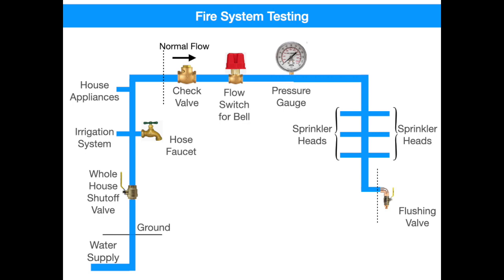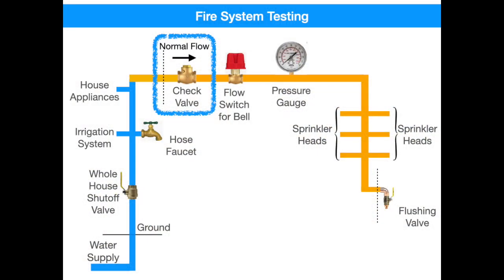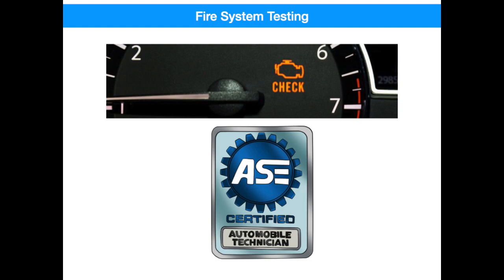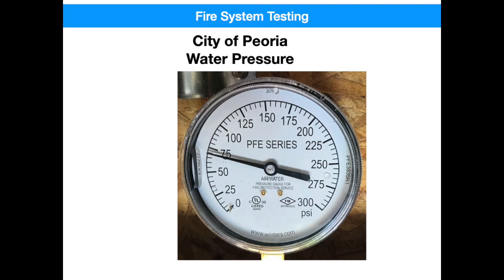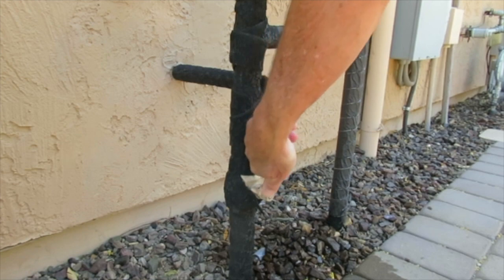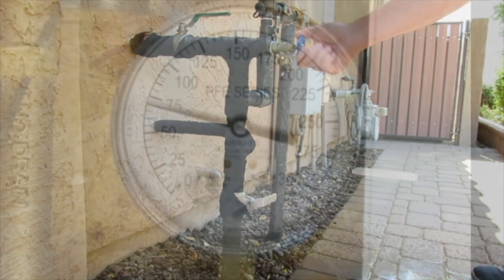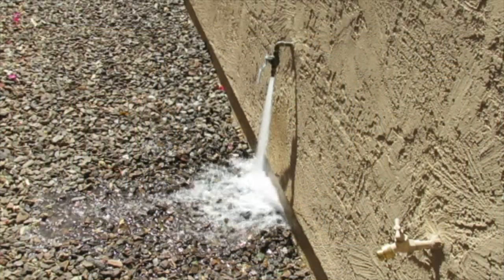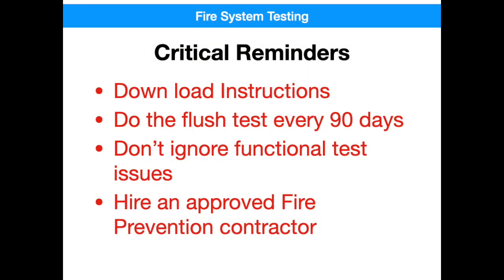Fire System Testing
This video discusses how to perform testing on Trilogy at Vistancia fire systems.